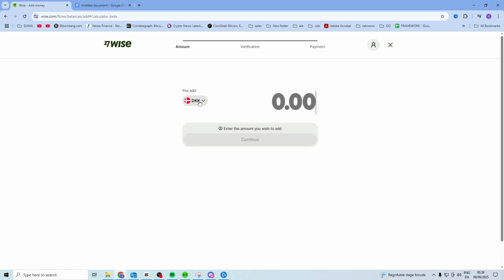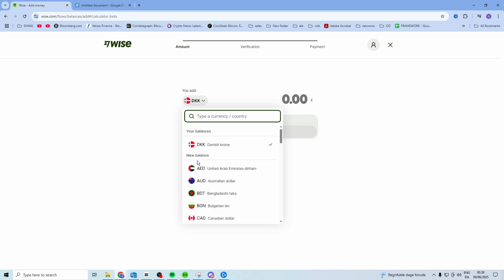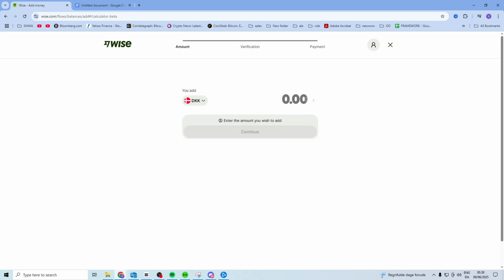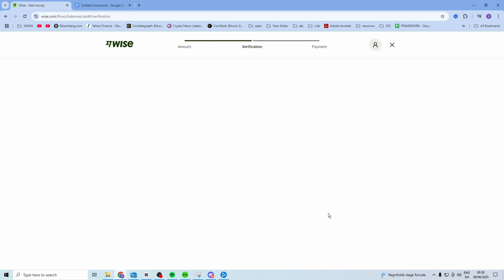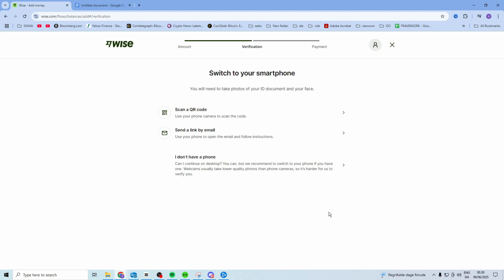How To Transfer Money To Wise Account - Full Guide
In this video I'll show you how to quick easy and fast learn how to transfer money to your wise account. The method is very simple and clearly described in the video. Follow all of the steps & see how to deposit money and transfer funds to wise account!